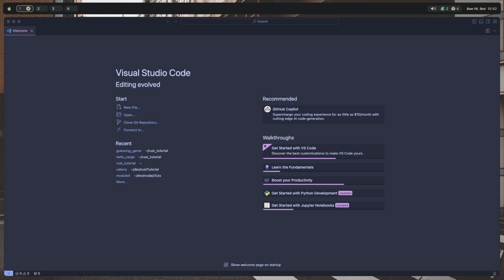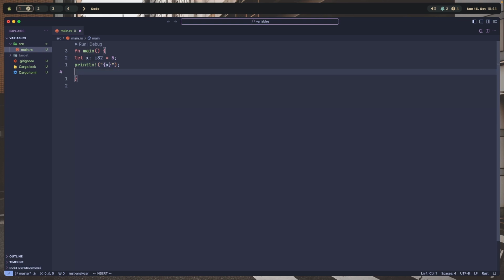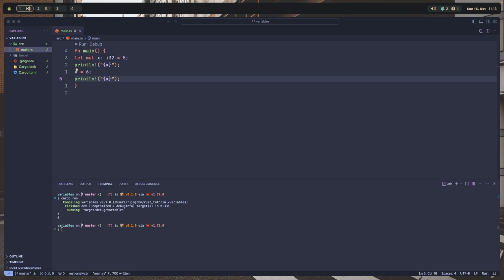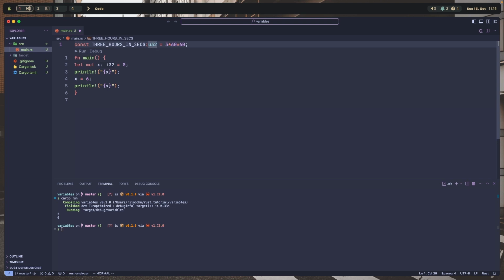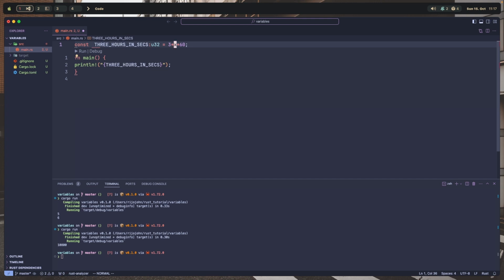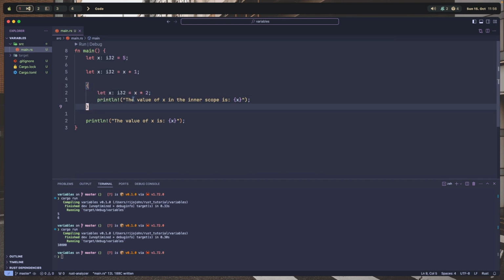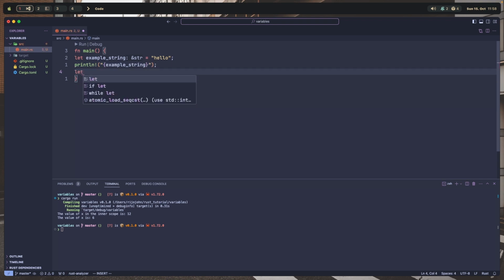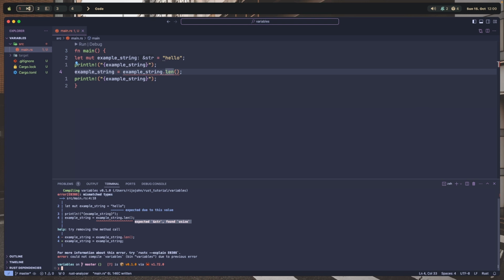05 - Rust Lang Programming Tutorial for Beginners - Variables and Mutability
Beginner friendly Rust Lang Programming Tutorial. Follow along as we go through the Rust book chapter by chapter.

In this video, learn about variables and mutability.